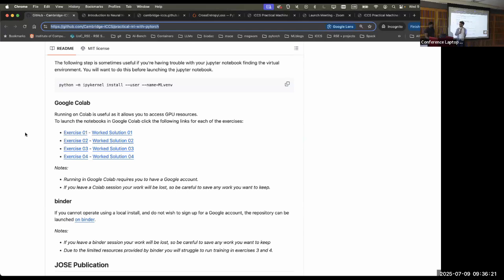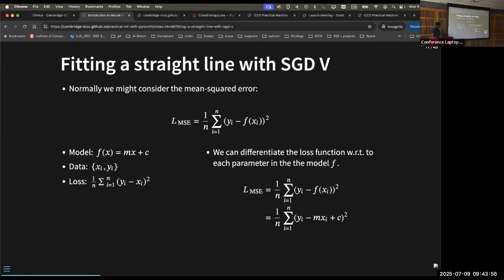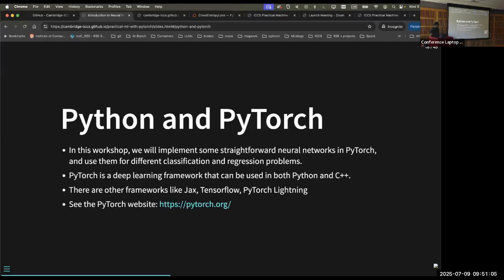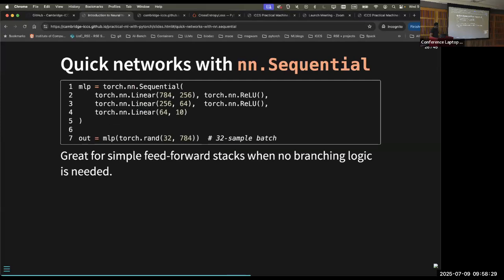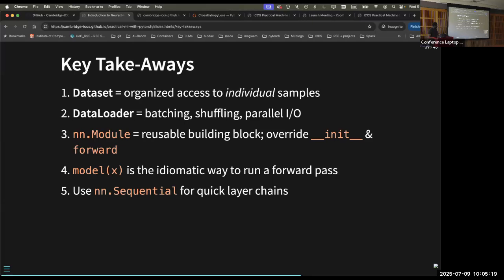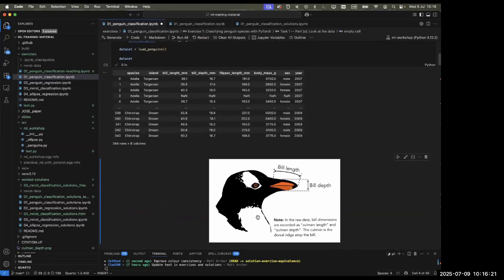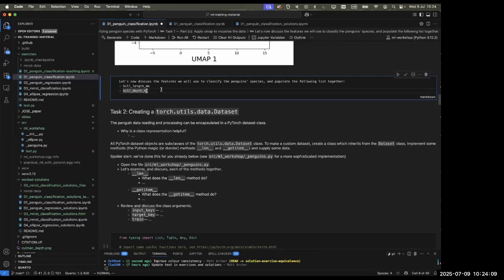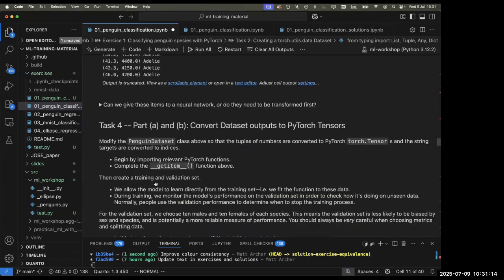Practical Machine Learning with PyTorch (Part 1)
The key learning objective from this workshop could be simply summarised as:
Provide the ability to develop ML models in PyTorch.
However, more specifically we aim to:
   - provide an understanding of the structure of a PyTorch model and ML pipeline,
   - introduce the different functionalities PyTorch might provide,
   - encourage good research software engineering (RSE) practice, and
   - exercise careful consideration and understanding of data used for training ML models.
With regards to specific ML content we cover:
   - using ML for both classification and regression,
   - artificial neural networks (ANNs) and convolutional neural networks (CNNs)
   - treatment of both tabular and image data.